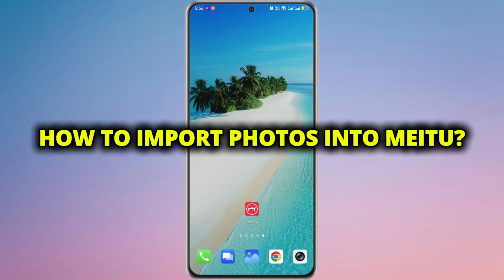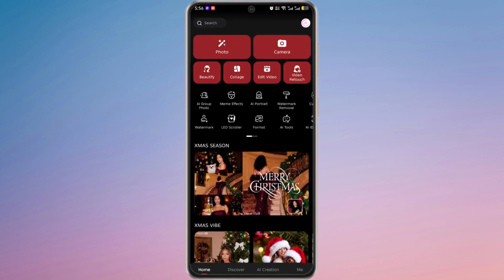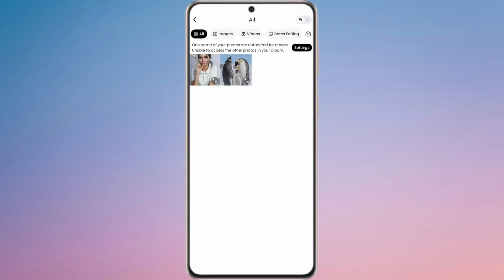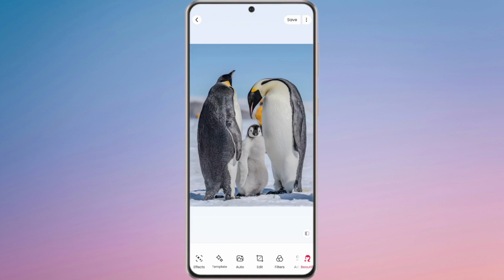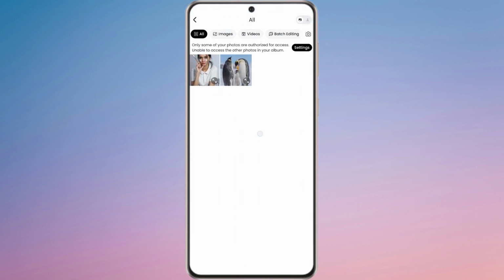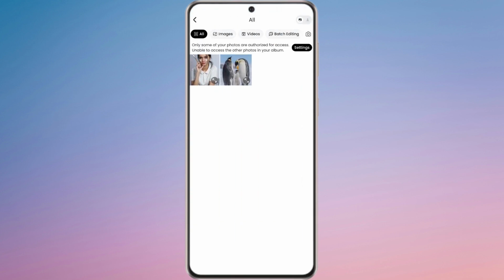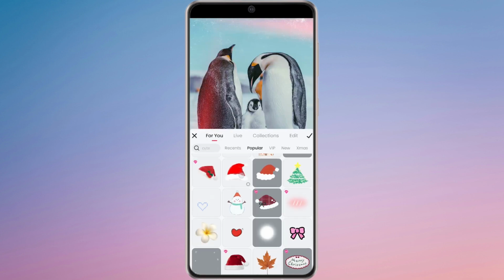How to Import Photos into Meitu 2026?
Want to start editing your favorite photos in Meitu? In this step-by-step tutorial, we’ll show you How to Import Photos into Meitu quickly and easily. By opening the app and tapping the “Edit” button, you can access your device gallery, camera roll, or saved folders to select the photos you want to enhance. Once imported, you can apply filters, beauty effects, stickers, collage layouts, and premium tools to create stunning edits. Importing photos allows you to fully utilize Meitu’s features, save high-quality images, and enjoy a professional and creative editing experience every time.

Make your photos stand out and get the most out of Meitu!